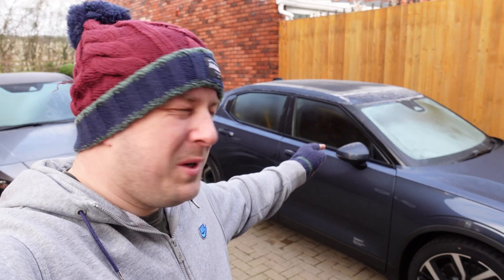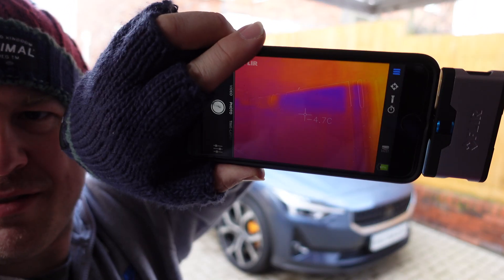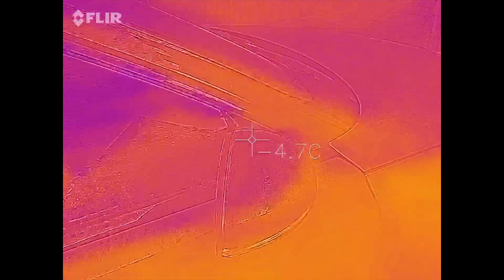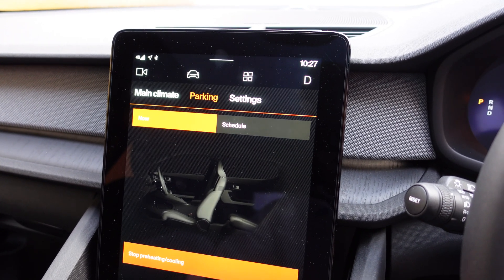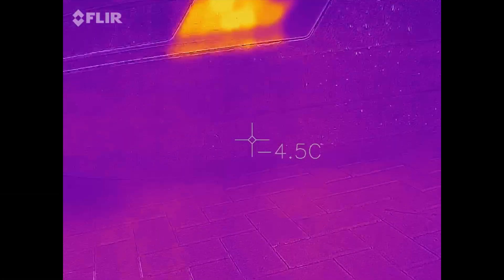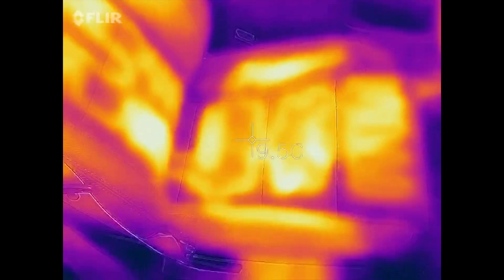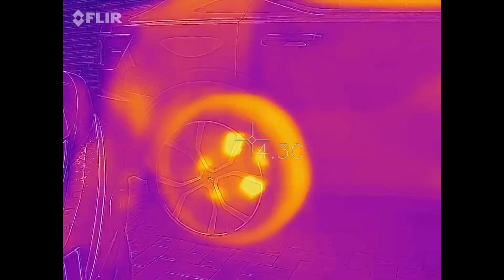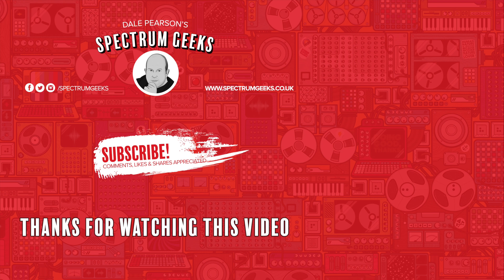Whats Hot and Whats Not on the Polestar 2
A few people have noticed the roof antenna being on / generating heat on their Polestar 2. So despite a frozen car, the roof antenna is frost free. So I thought I would have a look around the inside and outside of the Polestar 2 with my Flir thermal camera.